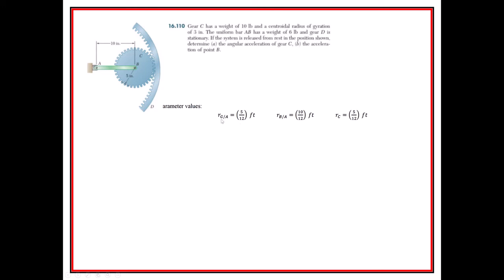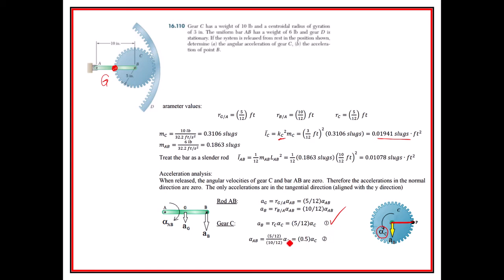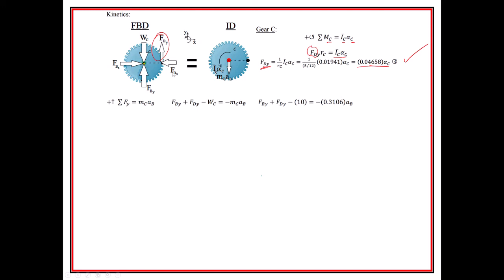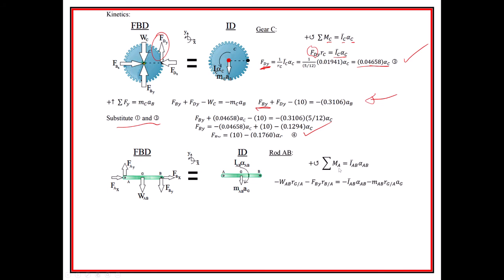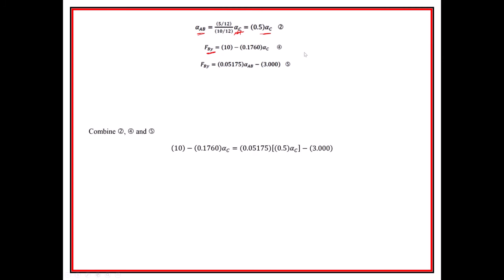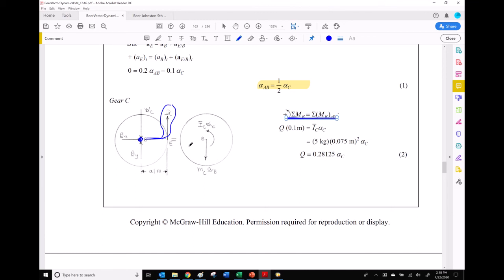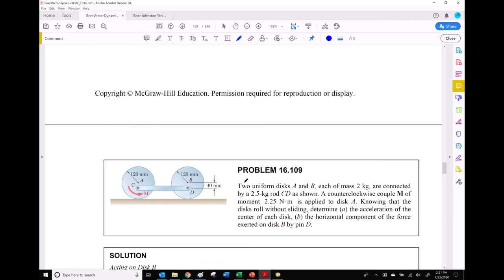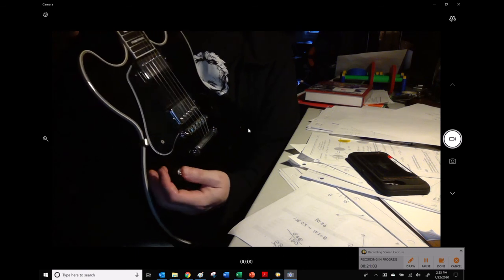Dynamics: Rigid Body Kinetics, Newtons Second Law Example 2 (S20 ES211 Class 21)